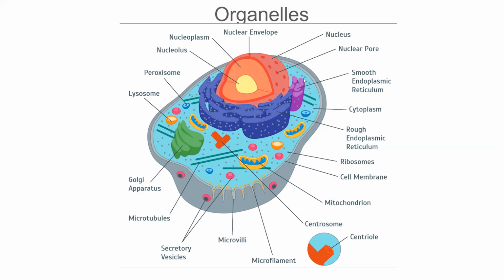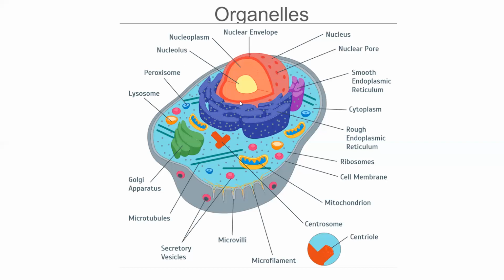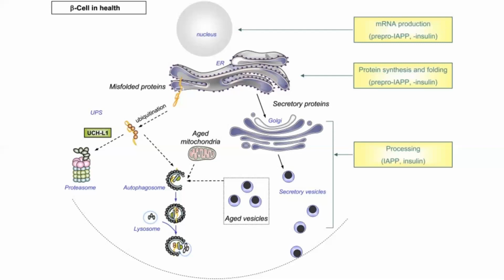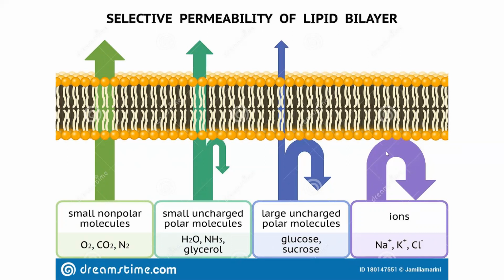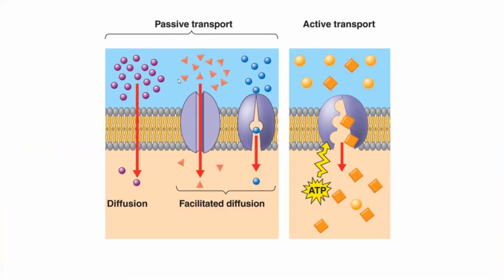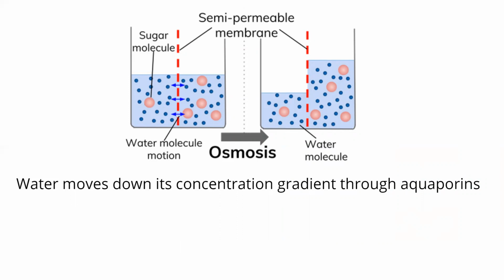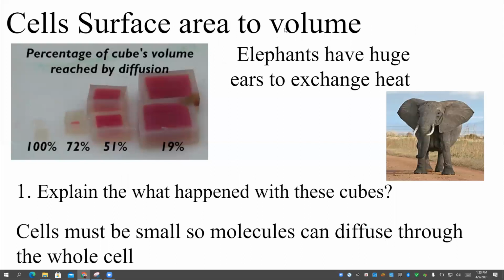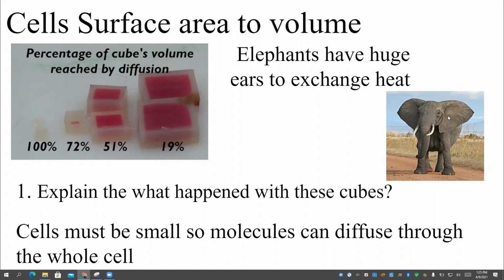AP Bio Cells Review